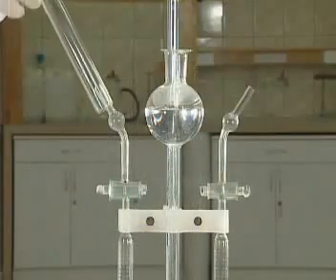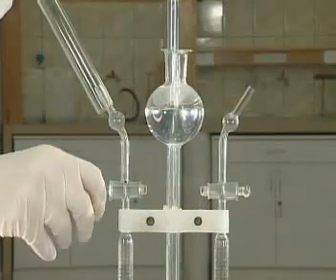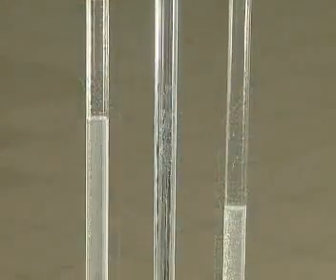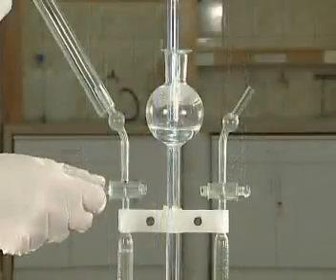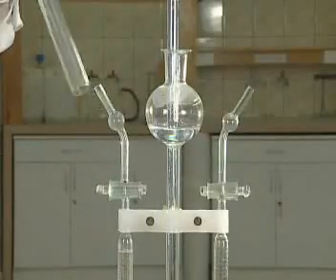Electrolysis of Water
Here is a video of the electrolysis of water using a Hoffman Voltameter. Sulfuric Acid is added.